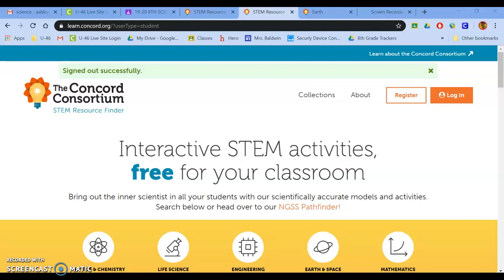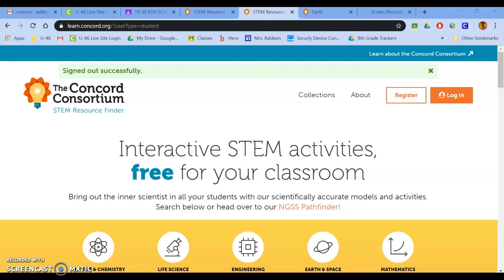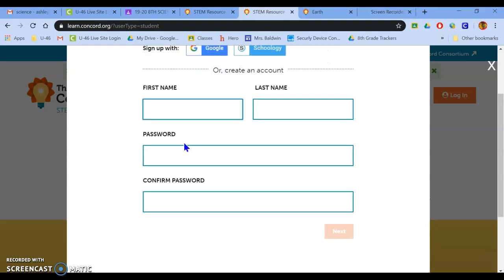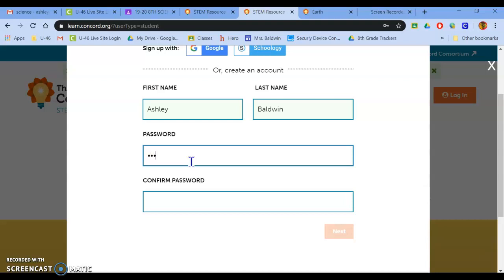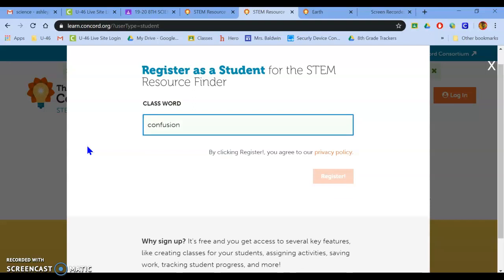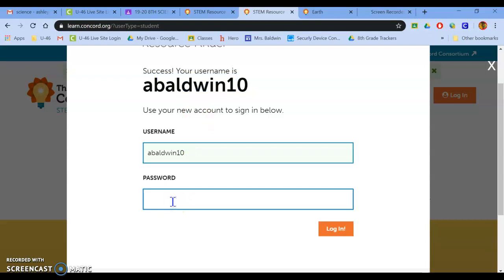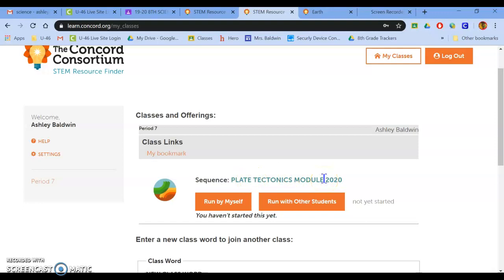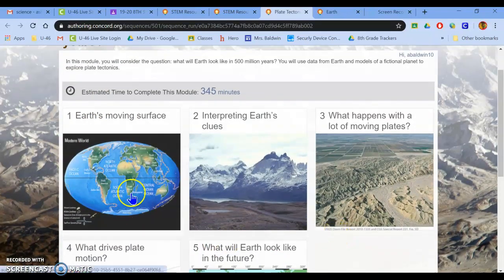Signing up for Concord